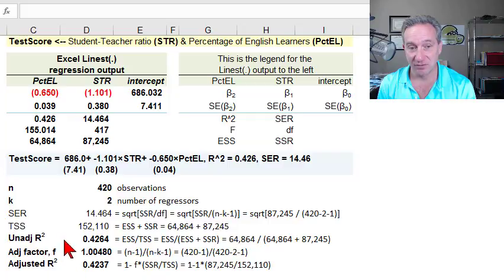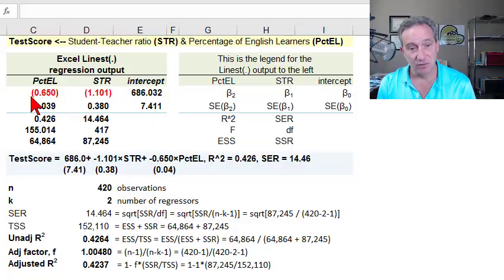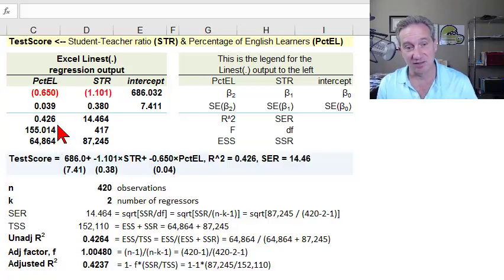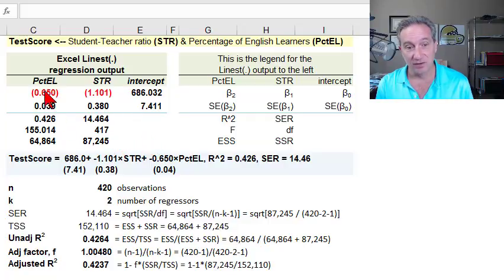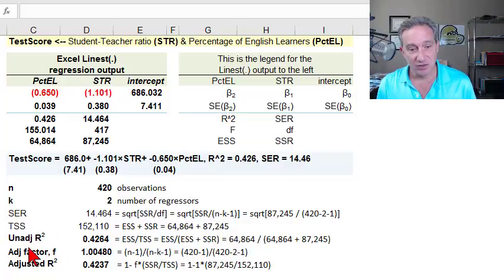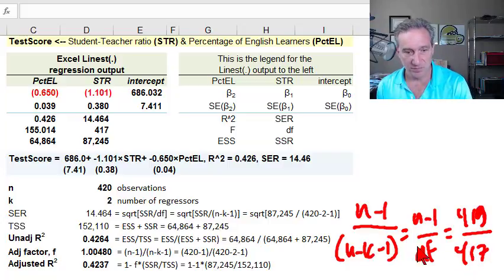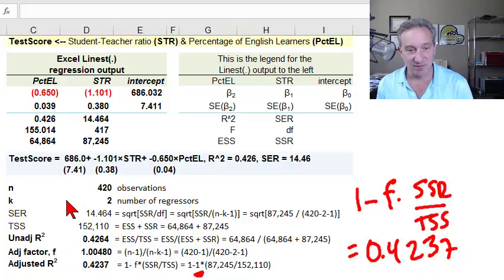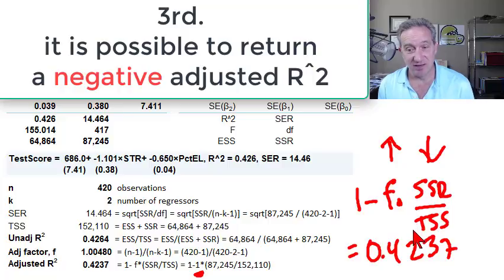Adjusted R^2 (FRM T2-19)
The problem with the typical R-squared (aka, coefficient of variation) is that it can be artificially increased by simply adding more independent variables (aka, regressors). A higher R^2 does not necessarily imply that the model is a better fit. The "adjusted R-squared" addresses this problem: the adjusted R^2 will always be less than the unadjusted R^2, but it will not necessarily increase merely because an independent variable is added to the model. Discuss this video here in our forum

Coming Soon .